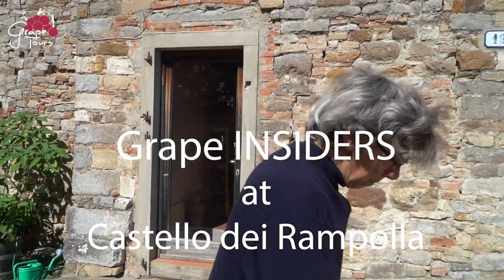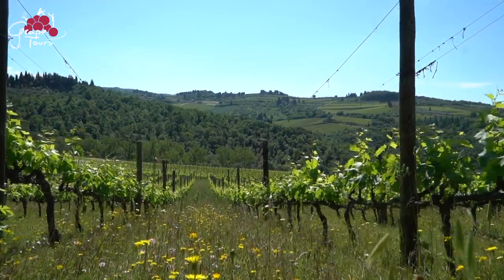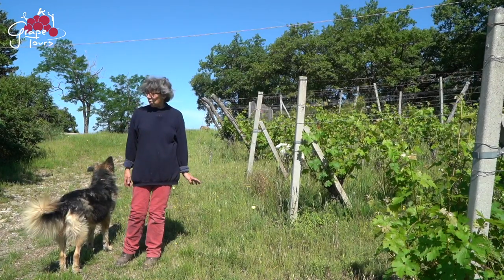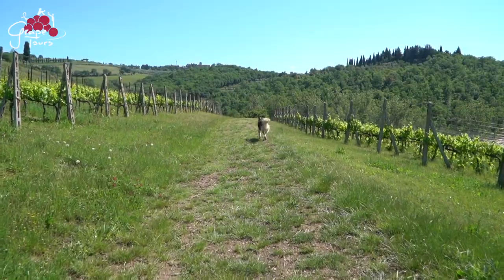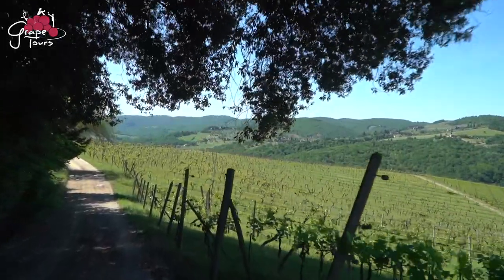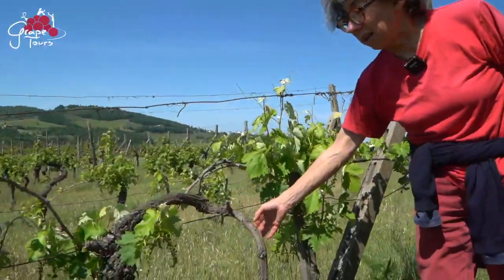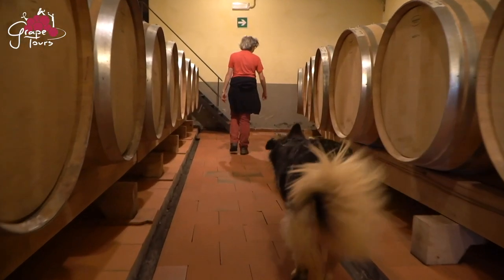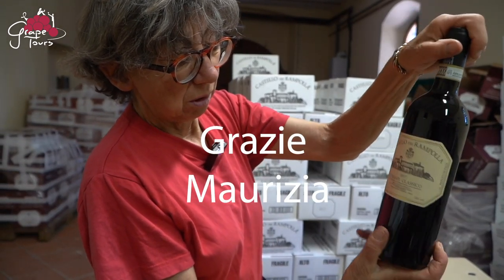Grape INSIDERS: Castello dei Rampolla in Chianti Classico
We discover Castello dei Rampolla in Panzano in Chianti together with Maurizia and seeing what's going on in springtime.